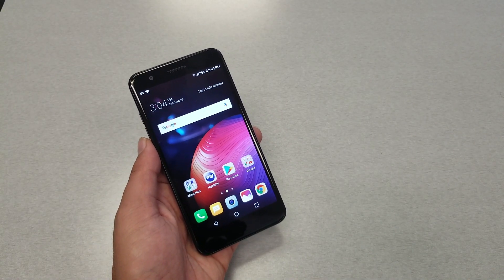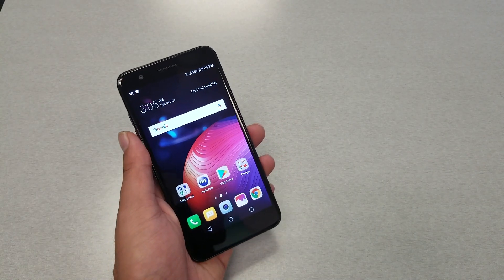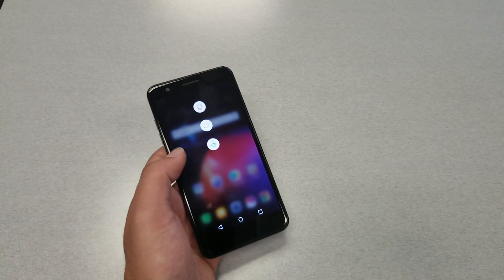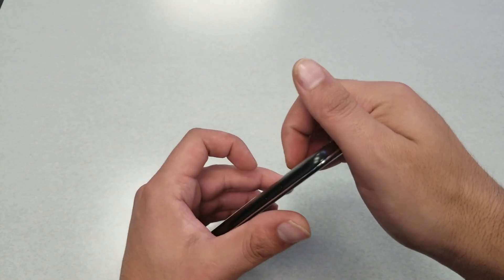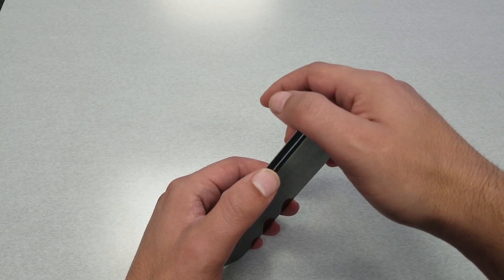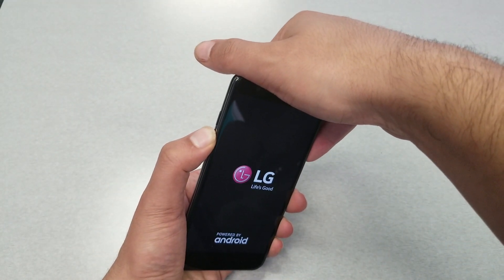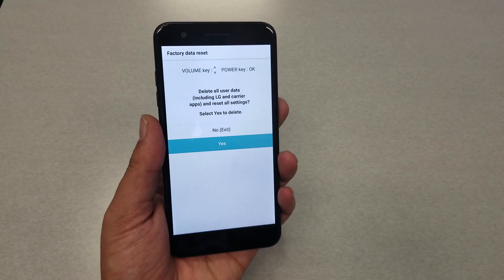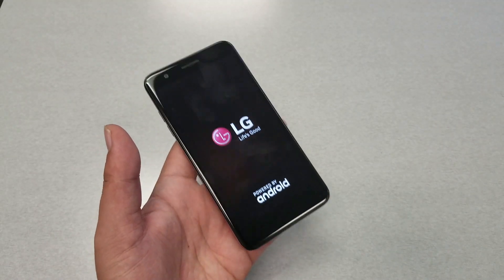How To Hard Reset LG K30 2018 PIN/Password/Pattern Removal